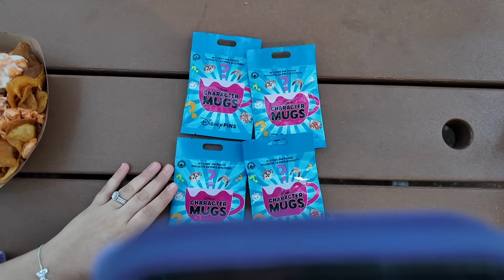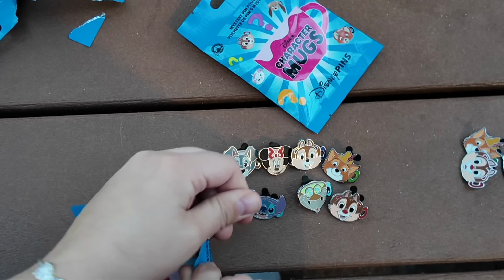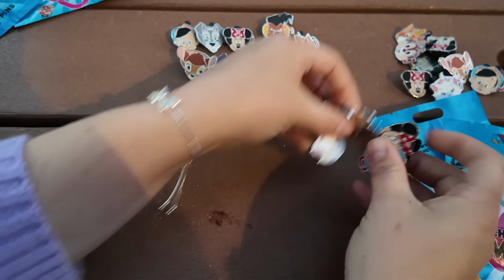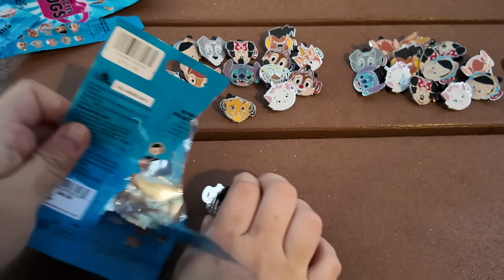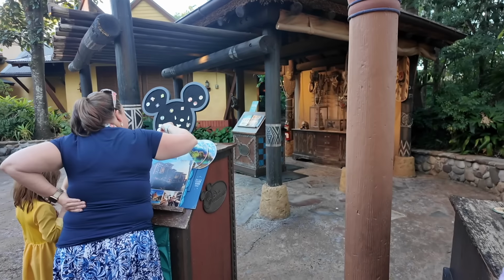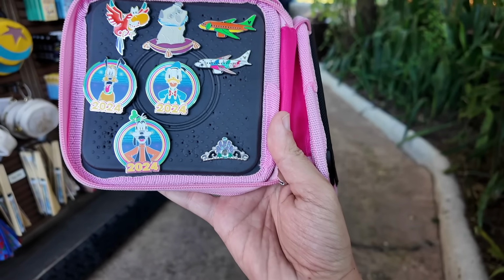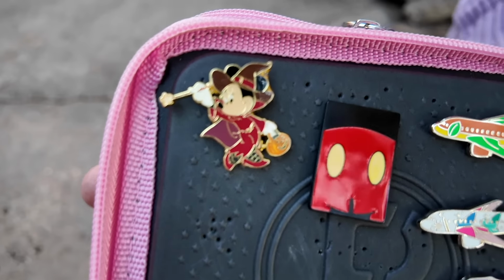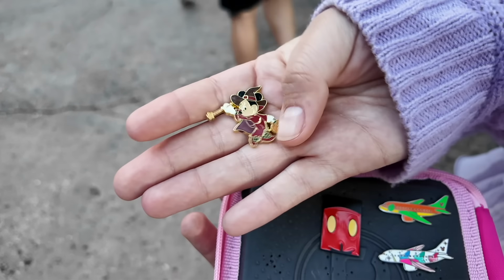How Many Disney Pins Does It Take To COMPLETE The Set?? | Mystery Character Mugs Pins Unboxing!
Unbox the newly released Disney Character Mug Blind Bag series until our set is completed! We also pin trade at the pin trading boards and cast members in Animal Kingdom.

Shannon Shaffer
7862 W Irlo Bronson Memorial HWY
STE 458

Where we get our pin books